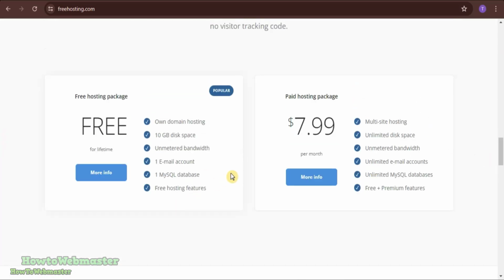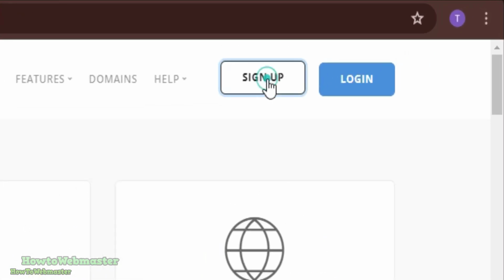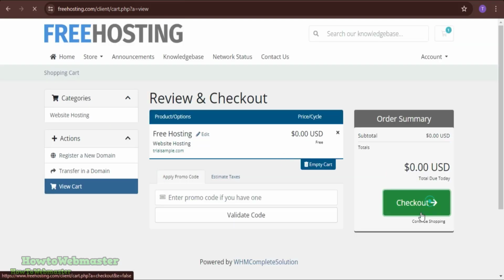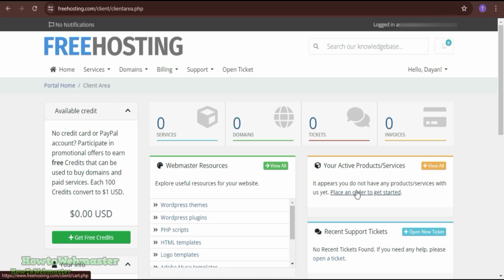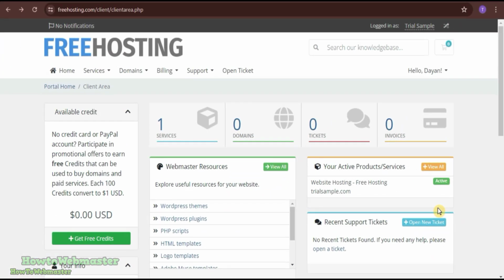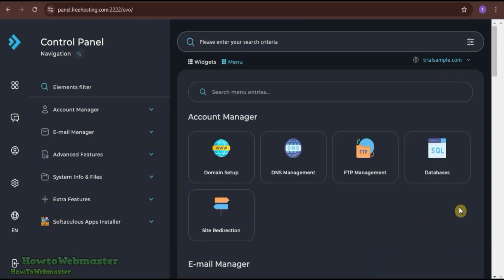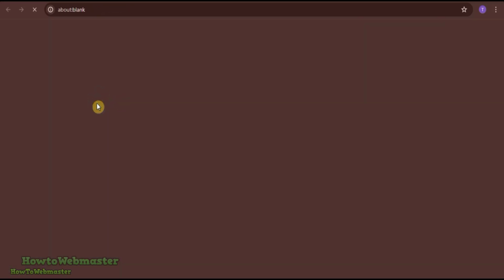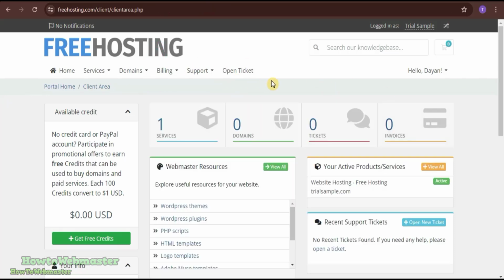How to get FREE Web Hosting in 2024 - Wordpress + Unlimited Bandwidth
Get free lifetime web hosting, quick install wordpress, use your own domain, no ads, unlimited bandwidth!